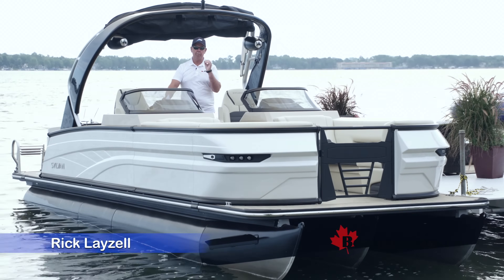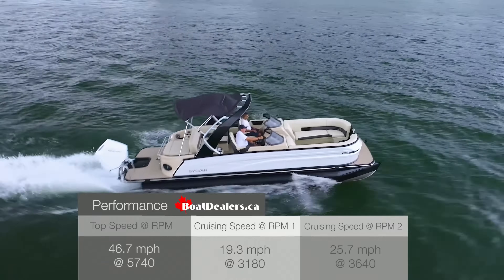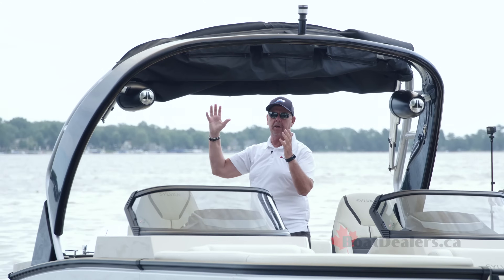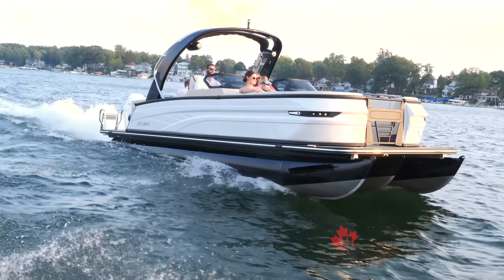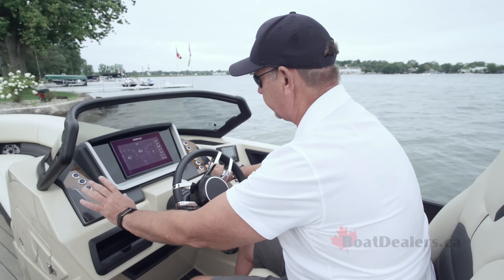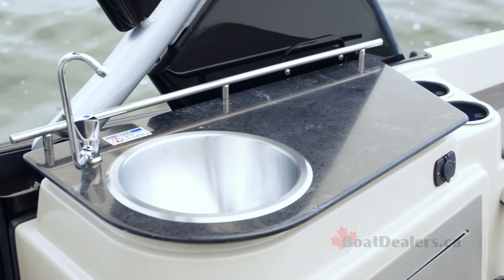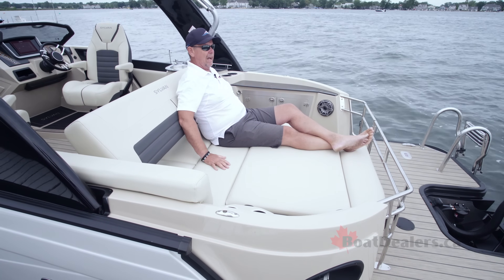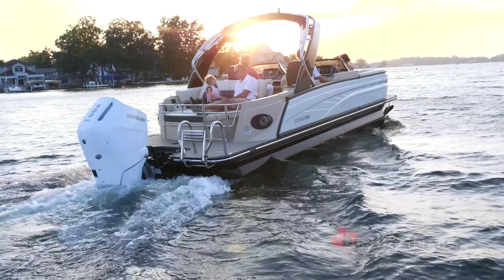2024 Sylvan G5 CLZ DC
Sporting pearl white ABS sculpted fencing as opposed to traditional aluminum, on the Syvan G5 CLZ, has wicked dockside appeal.